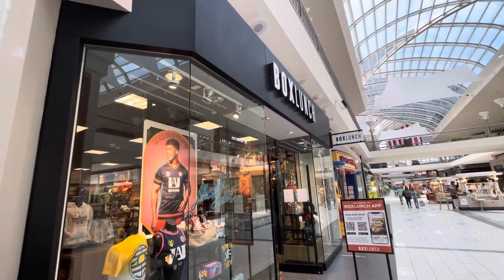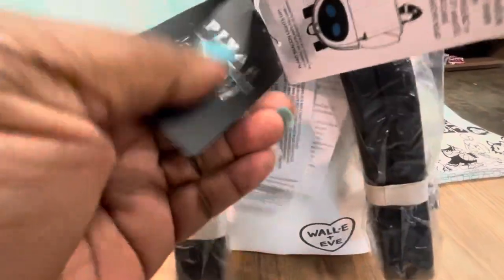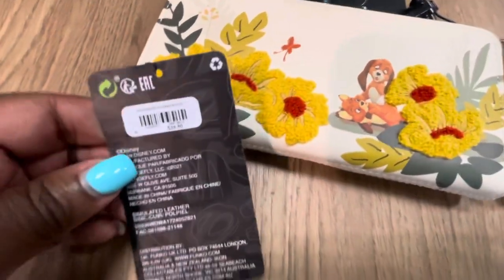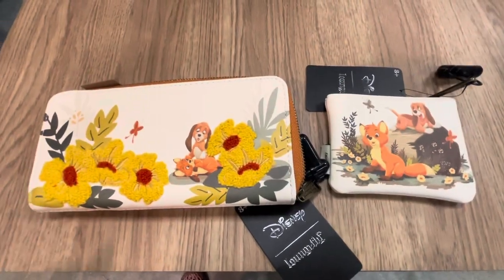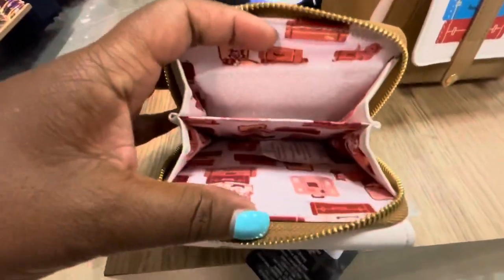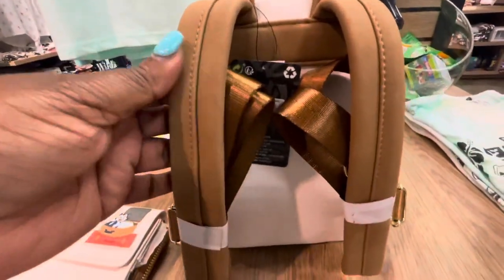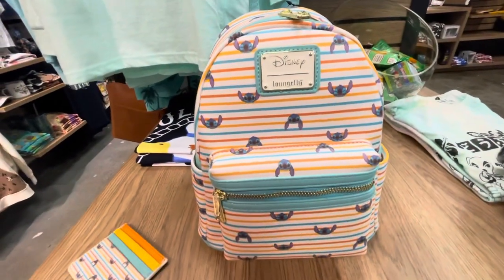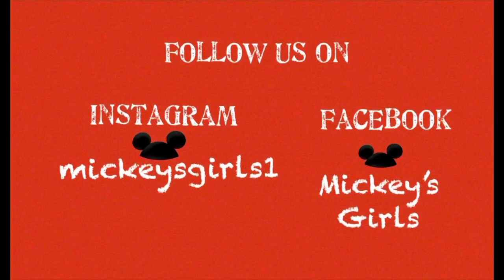Loungefly bag reviews in Boxlunch | Eve Cosplay, Disney Cats, Stitch, Fox & The Hound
Loungefly Bag Reviews in Boxlunch

PLEASE
Hit the notification 🔔
Tell a friend about our channel